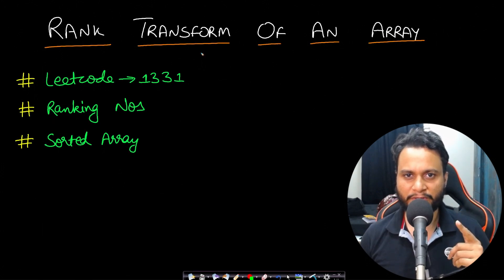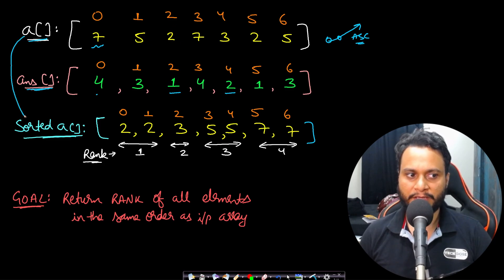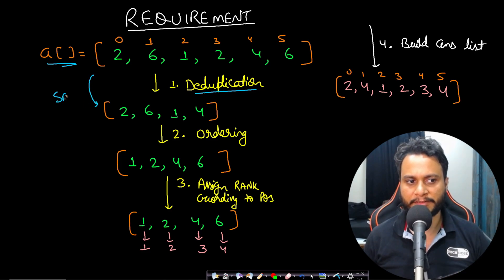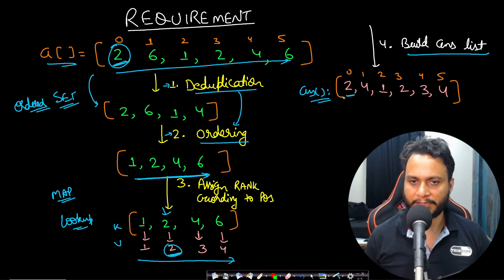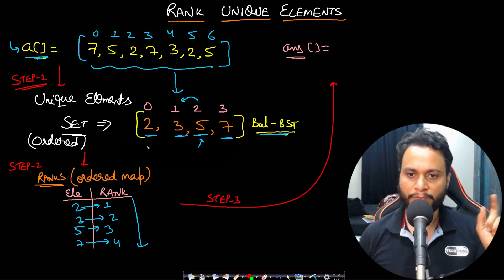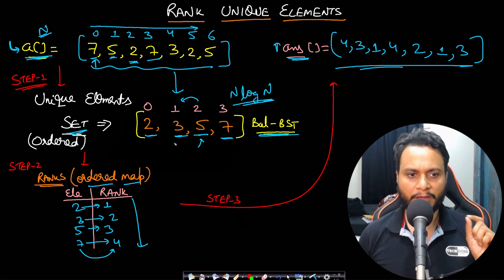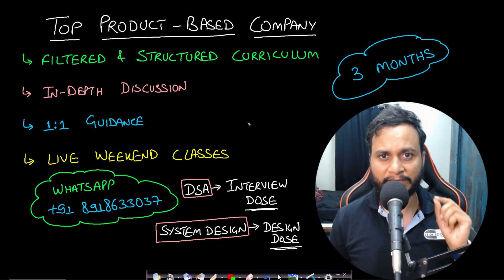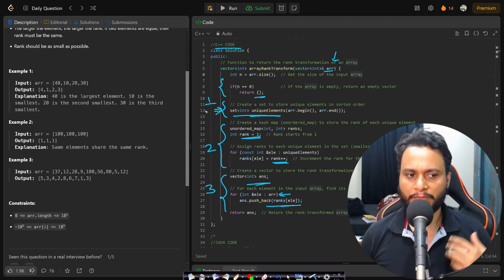Rank Transform of an Array | Leetcode 1331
This video explains finding rank transform of an array using optimal set and hashmap approach.